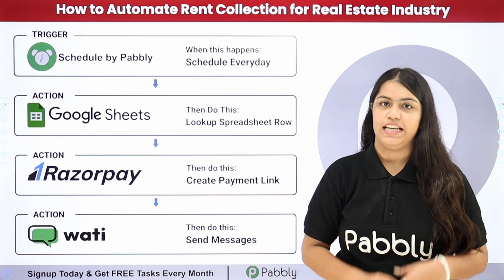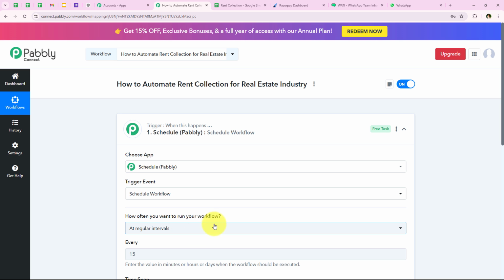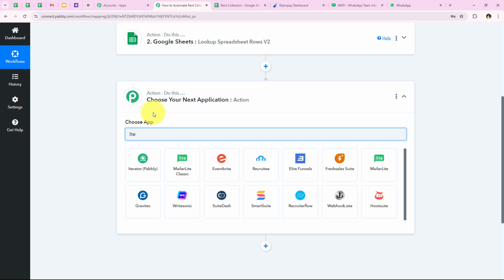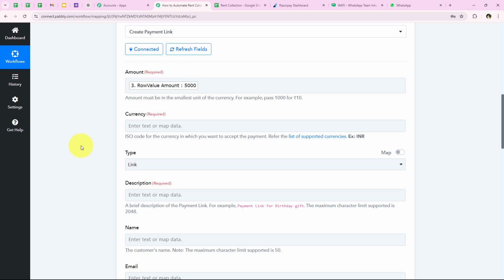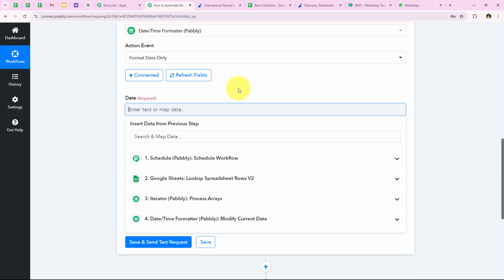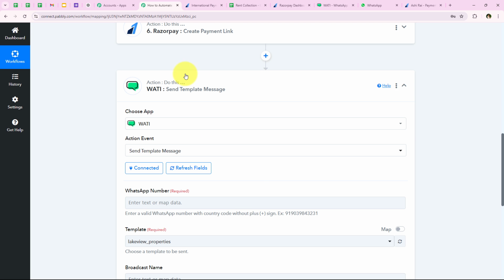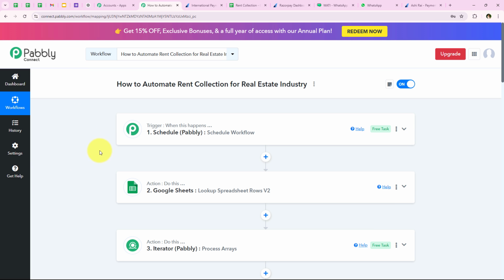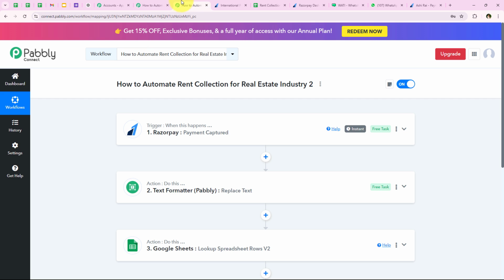How to Automate Rent Collection for Real Estate Industry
In this tutorial, we'll guide you through the process of automating rent collection for the real estate industry using Pabbly Connect and online payment platforms.
Automating rent collection helps property managers and landlords streamline payment tracking, reminders, and tenant management.
By integrating online payment gateways with management tools, you can automatically collect rent, send reminders, and update tenant records.
Automating rent collection enhances your workflow, reduces manual errors, and ensures timely payments.

Use Case:
I manage rent collection for multiple properties at Lakeview Properties and set up an automated workflow to ensure timely payments. Every day, the system checks Google Sheets for tenants with outstanding rent. For each tenant, it generates a new payment link via Razorpay and sends a reminder through WhatsApp. The workflow continues to run daily until the rent is paid, ensuring no payments are missed. Once the rent is settled, the payment status  will be automatically updated in the Google Sheet. This automation saves time, ensures timely payments, and reduces manual follow-ups.

Benefits of Pabbly Connect:

1. Automation: Save time, money, and resources by automating tasks.

2. Integration: Connect various web services to create efficient workflows.

3. Security: Enjoy industry-standard security for your data.

4. Scalability: Easily add new applications and services to your workflow.

5. Cost-effective: Choose from plans suitable for different business sizes, with no charges for internal tasks.